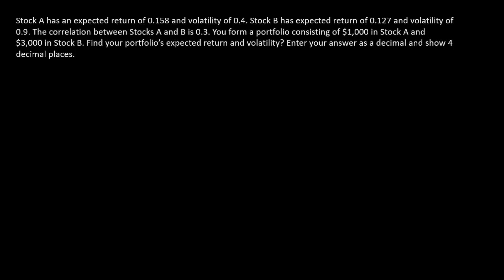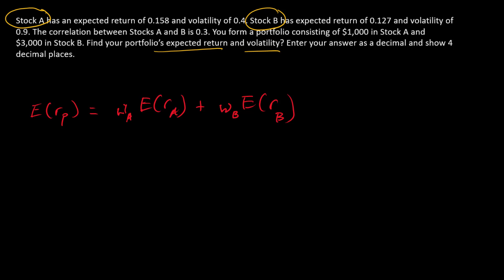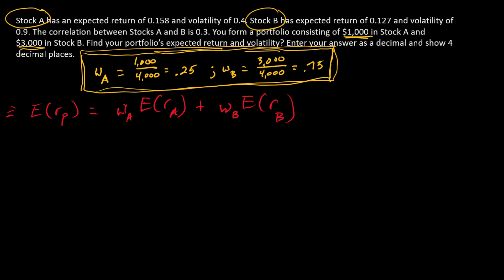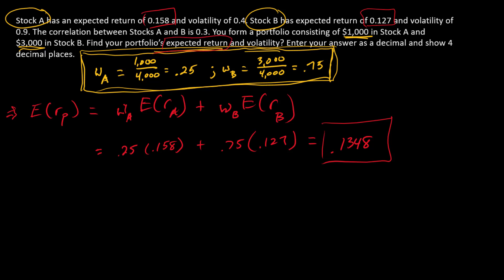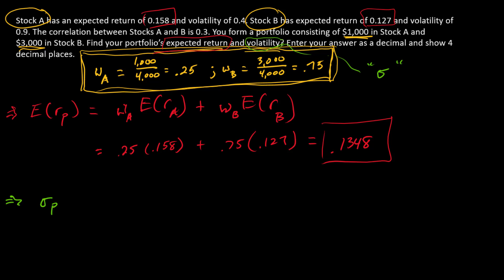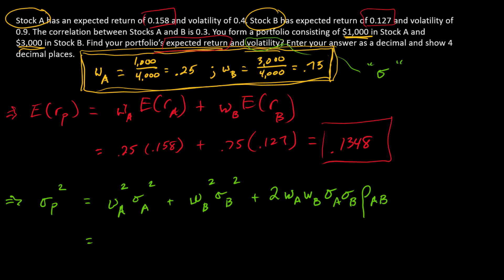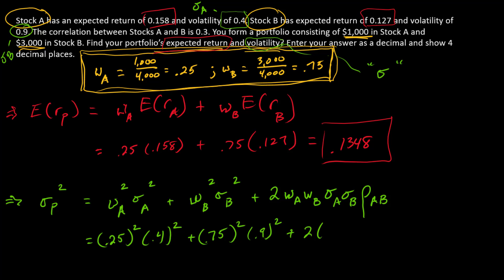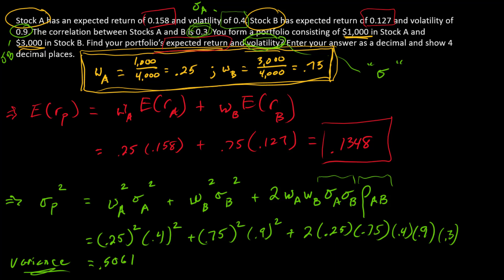How to compute a portfolio expected return and volatility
I create a 2-stock portfolio. Then, using parameters from each stock, I compute the portfolio's expected return, variance, and standard deviation (volatility).